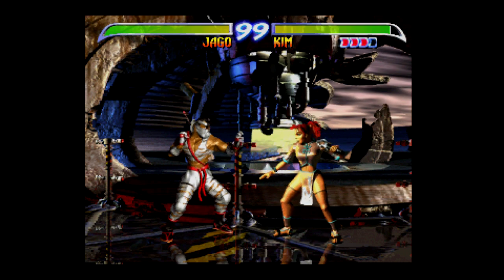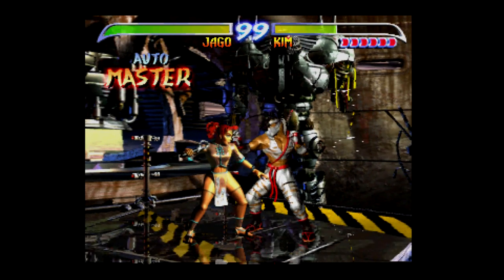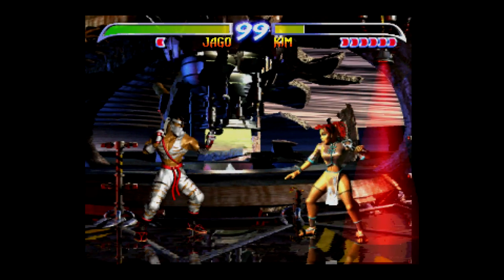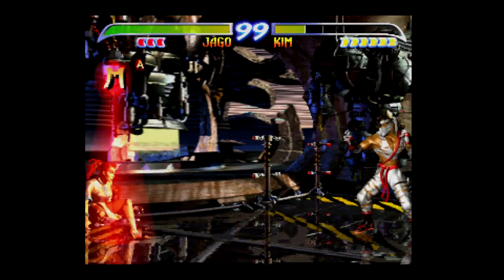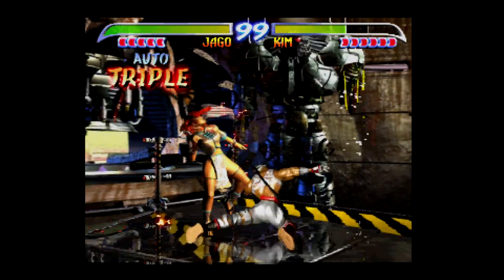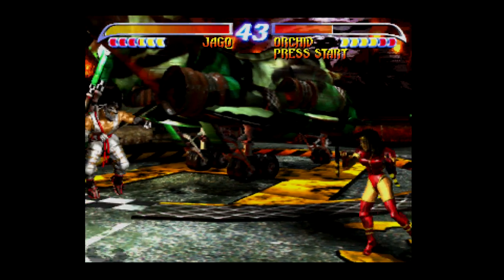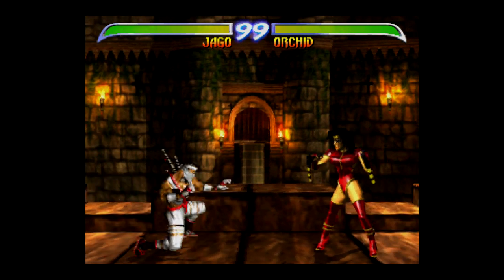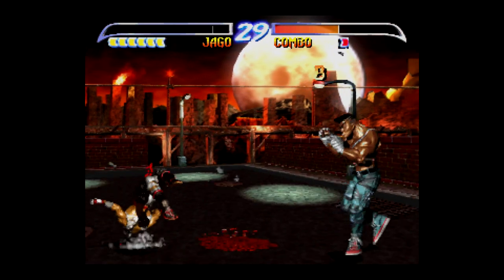KILLER INSTINCT 2 : Basic Tutorial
I made this for a friend of mine... and anyone else interested in learning (or re-upping their knowledge of) KI2 basics.
CORRECTION: At 22:33 I say that the Super Fireball will hit moves that are Invincible to normal projectiles like Jago's Dragon Punch, after testing it again later, I found that this isn't the case. It can still be avoided. However, low attacks that go UNDER projectiles such as Glacius's Puddle, TJ Combo's Roll etc, will indeed be hit by the Super which also drains the recipient's entire Super Bar. I cover this in the new JAGO TUTORIAL video in the list below.

Upcoming Tutorials:

KIM WU: Next to be recorded
SABREWULF:
MAYA: